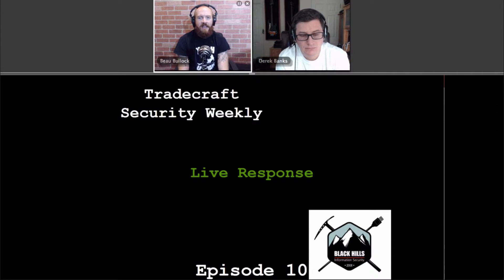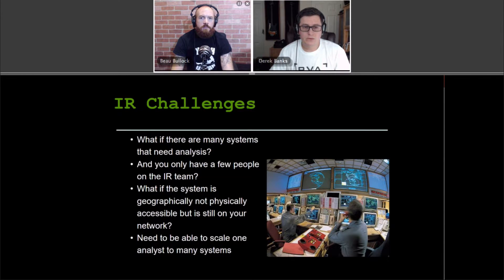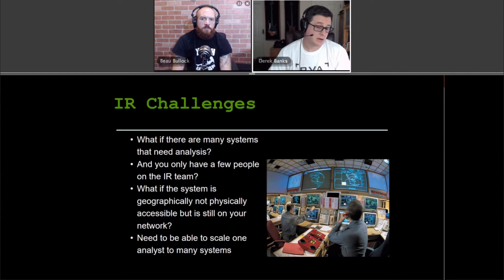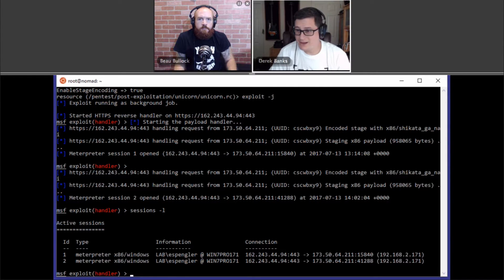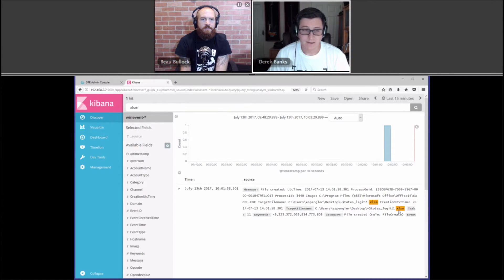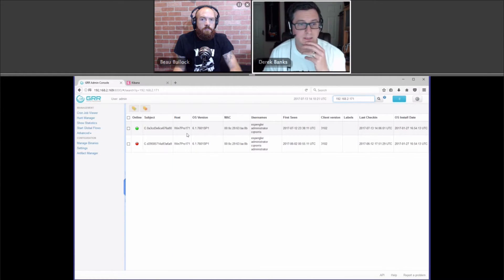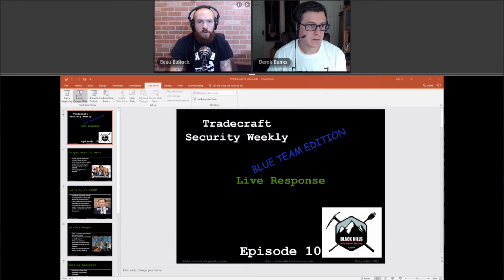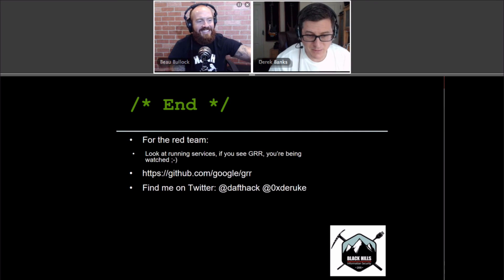Live Response with Google Rapid Response (Blue Team Edition) - Tradecraft Security Weekly #10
How do you perform incident response on systems in your environment at scale or when the system that needs to be analyzed is in a geographically different location than your analysts?  What if you need to do this and have no real budget to work with to use commercial tools?  The answer is Google Rapid Response (Google GRR).  In this Blue Team Edition Episode of Tradecraft Security Weekly we (@0xderuke & @dafthack) demonstrate retrieving a potentially weaponized spreadsheet from a remote computer system using GRR.